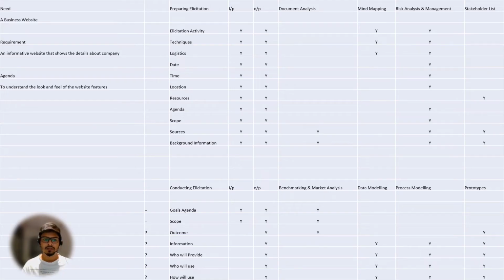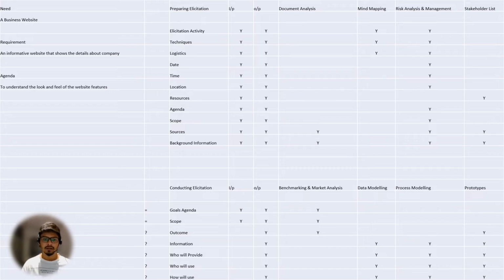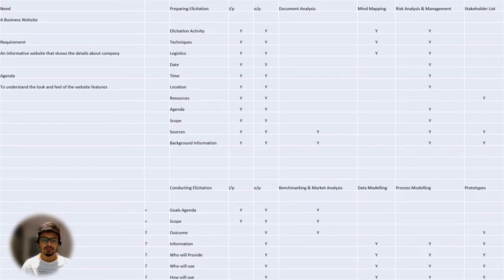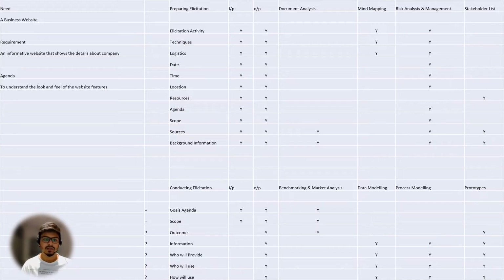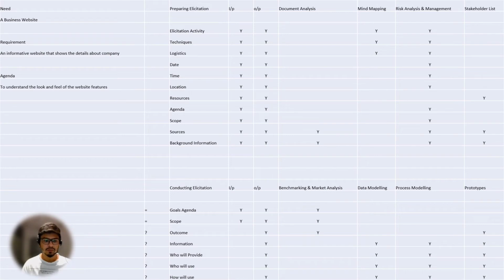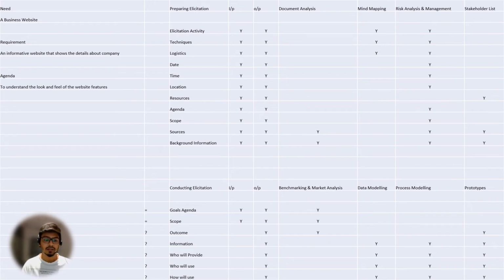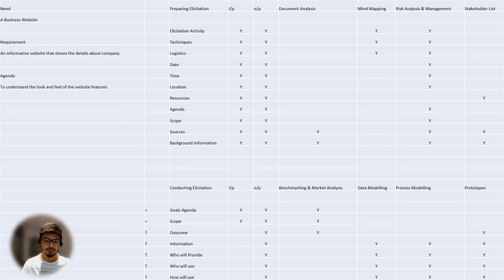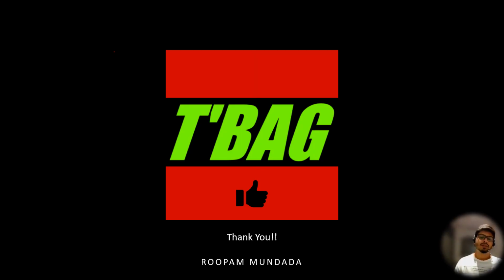Live Example Elicitation Activities Plan - Business Analyst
Hello There!

This video describe how a we should be preparing for elicitation and conducting as a business analyst
Do watch my last video to know more about Business Analyst.